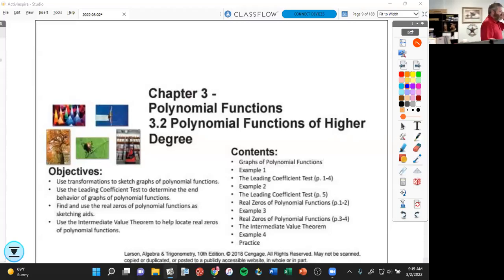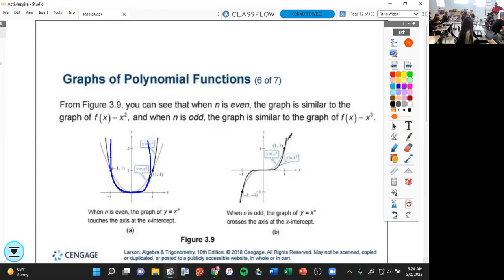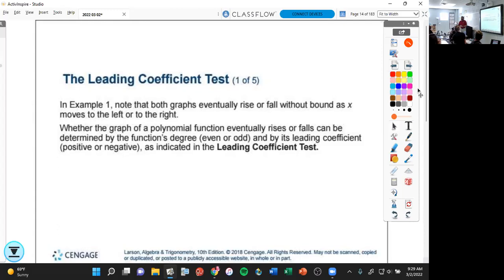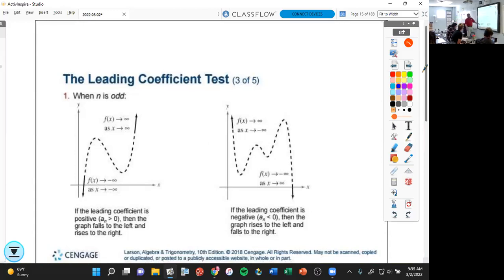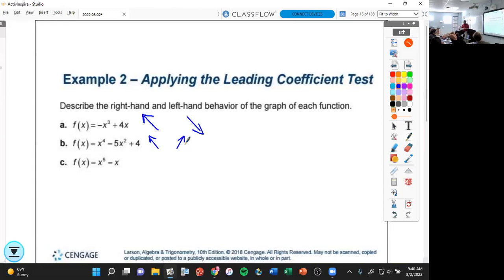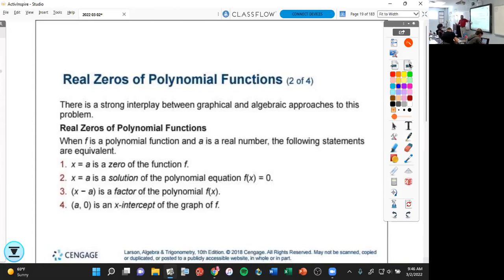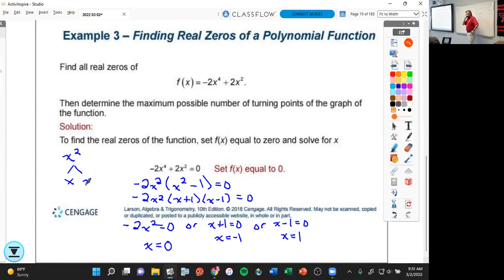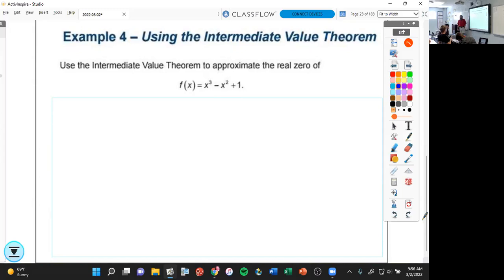3-2 Polynomial Functions of Higher Degree (2nd Period) (Part 1 of 2)